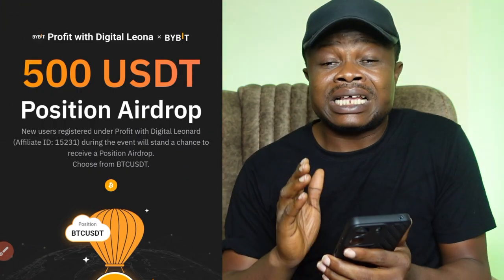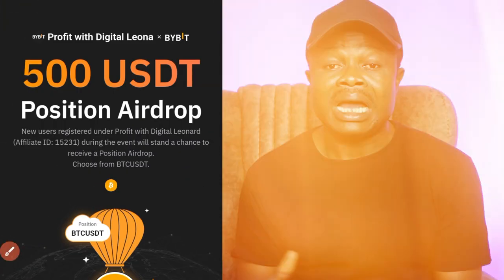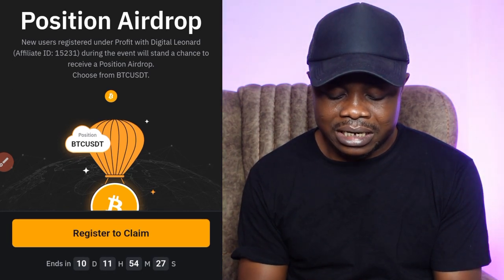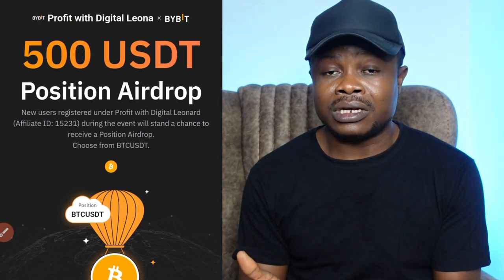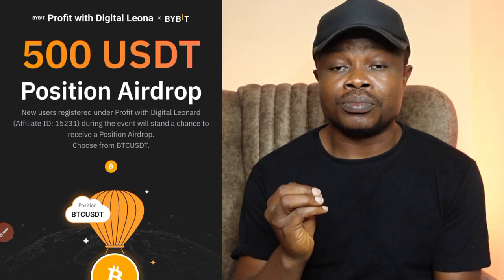Bybit Free $500 Airdrop: How To Claim Bybit Position Airdrop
7. 🔥𝗦𝗜𝗚𝗡 𝗨𝗣 𝗢𝗡 𝗕𝗜𝗡𝗚𝗫